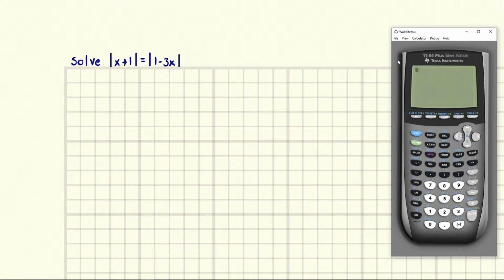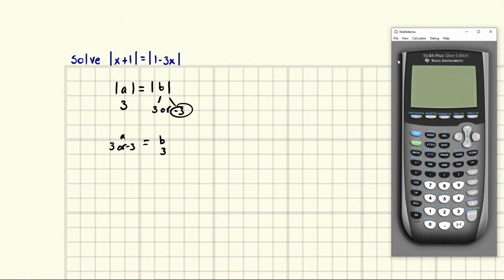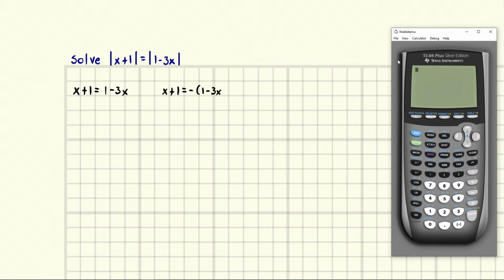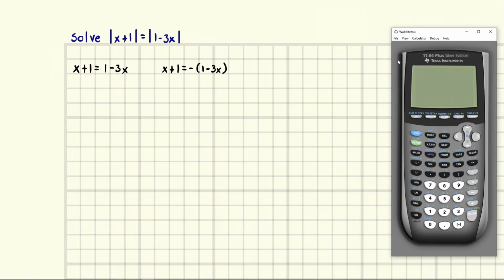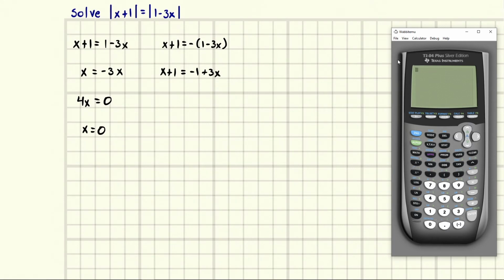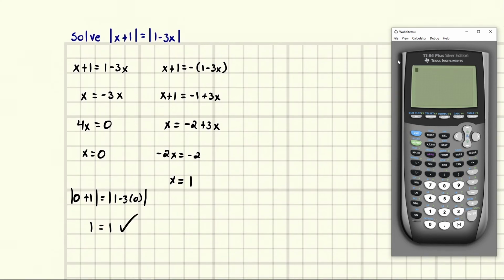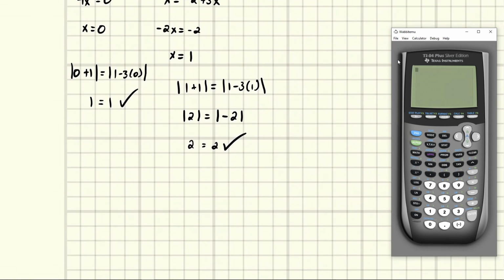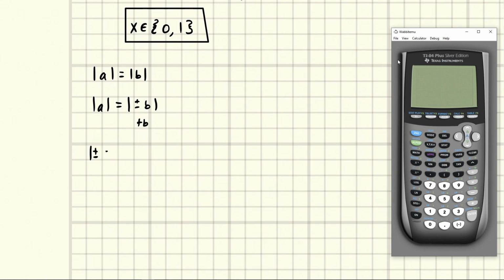Solve |x+1|1-3x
Solve |x+1|=|1-3x| this may look complicated but once you see how to split it up you will be surprised at how straight forward it can be!

Time Stamps
0:00 Intro
0:10 Splitting the equation up
1:57 Solve
3:05 Check
3:51 Write the Answer
4:52 Outro